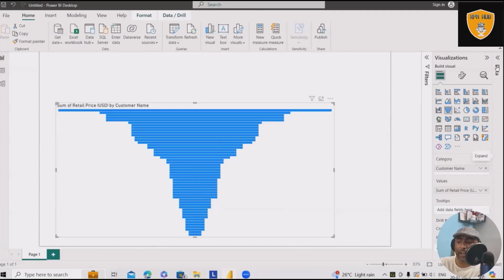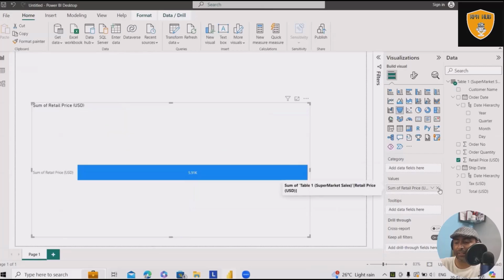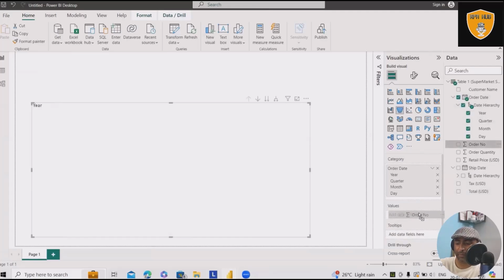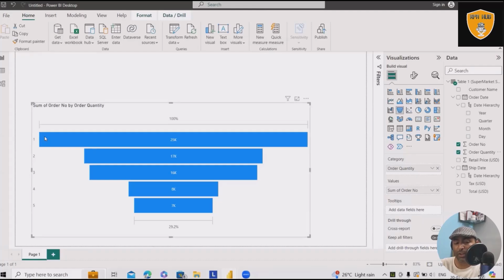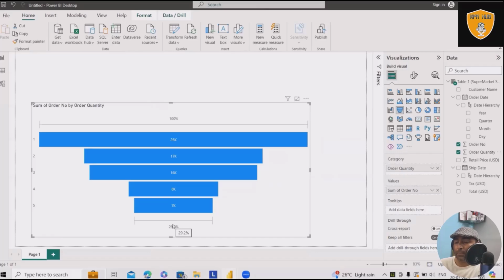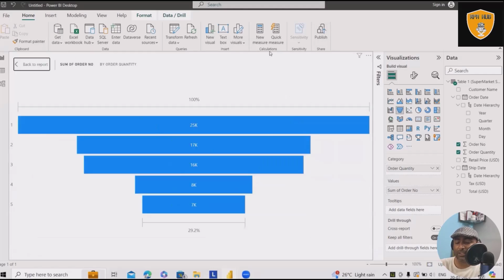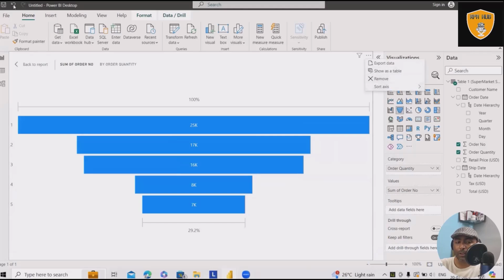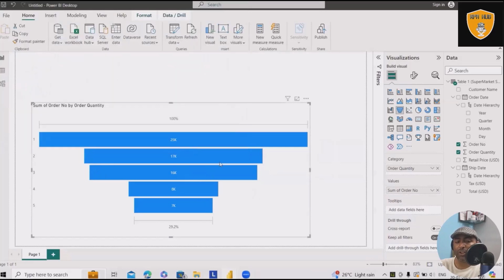6# How to Build Funnel Chart in Power BI | Power BI Tutorial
Welcome to our Power BI tutorial! In this video, we'll guide you through the process of building a funnel chart in Power BI. Funnel charts are an excellent tool for visualizing the flow of data through different stages of a process, making it easier to identify bottlenecks and areas for improvement.

🔹 What You Will Learn:

Introduction to Funnel Charts in Power BI
Importing Data into Power BI
Creating a Funnel Chart
Customizing the Funnel Chart
Adding Data Labels and Tooltips
Formatting the Funnel Chart for Better Visualization
Tips and Best Practices for Using Funnel Charts

🔹 Why Use Funnel Charts?
Funnel charts are perfect for visualizing sales processes, customer journey stages, or any sequential data, providing clear insights into drop-off rates and conversion rates.

📊 Topics Covered:

Understanding Funnel Chart Structure
Data Preparation for Funnel Charts
Creating and Customizing Funnel Charts
Visualizing Data Effectively
Enhancing Chart Readability